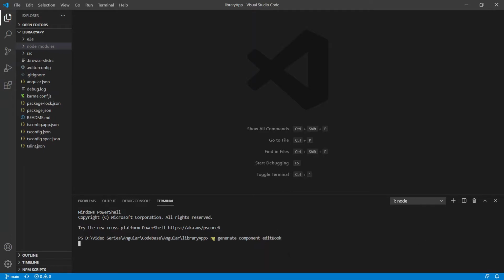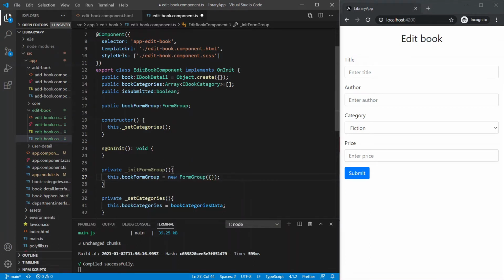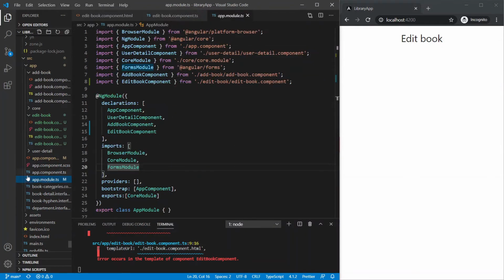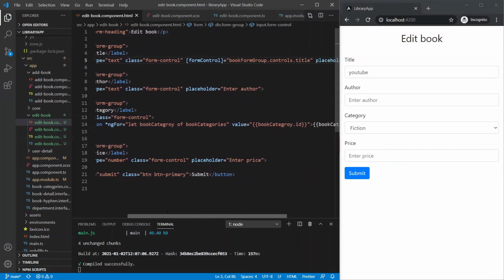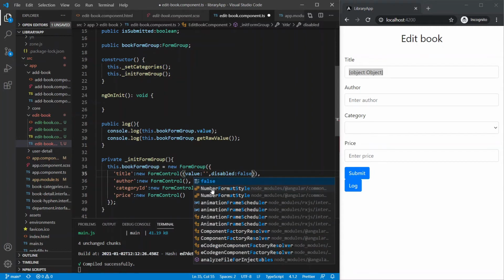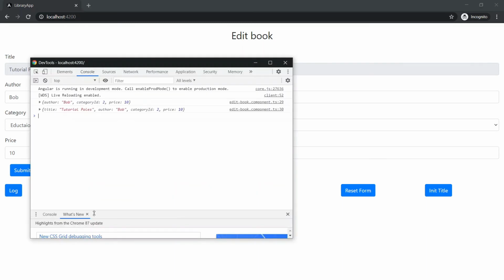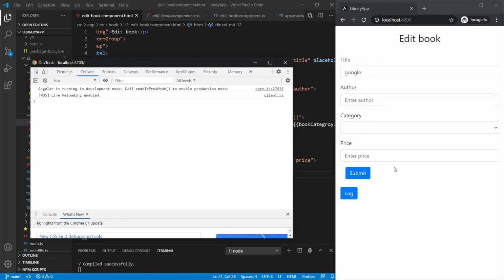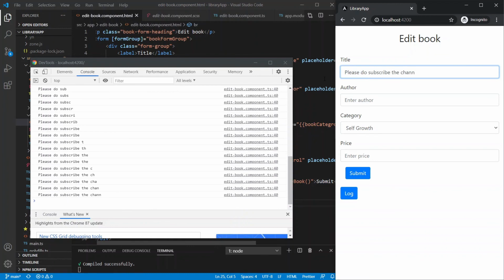Angular Complete Series | Reactive Forms | Part 31 | Angular11+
Angular reactive forms is also one of the ways we can develop forms. Reactive forms provides you better API which can be used to code the forms. Also in angular reactive forms gives you more control on how you want to make you form behave.

In general, it is being said people who come from UI background prefer reactive forms approach. In order to develop forms in reactive approach we are required to import to ReactiveFormsModule.

In this lecture, we will see how to develop angular forms in reactive forms. Also, we will explore various API used in reactive forms.